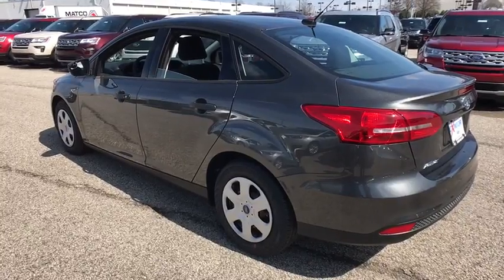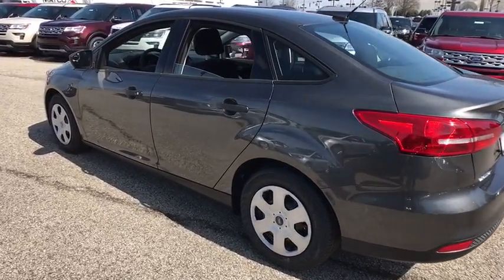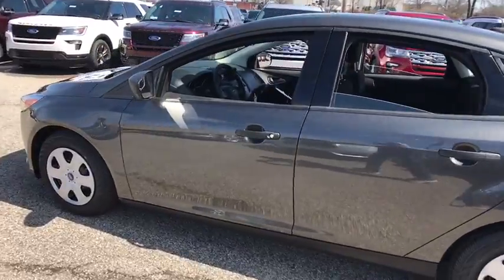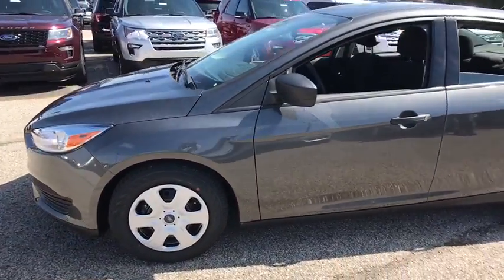2018 Ford Focus Louisville, Lexington, Elizabethtown, KY New Albany, IN Jeffersonville, IN 37380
Magnetic N 2018 Ford Focus available at Oxmoor Ford in Louisville, Kentucky. Servicing the Lexington, Elizabethtown, KY New Albany, IN Jeffersonville, IN area.

Oxmoor Ford
100 Oxmoor Ln

2018 Ford Focus Magnetic Factory MSRP: $19,830 $6,152 off MSRP! S New Price! 38/26 Highway/City MPG Price includes: $4,000 - Retail Customer Cash. Exp. 04/02/2018